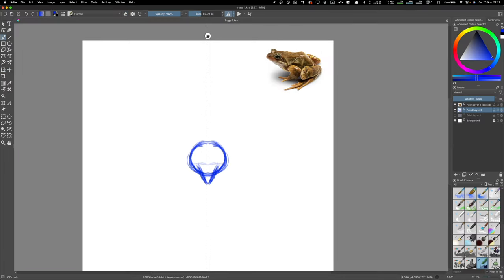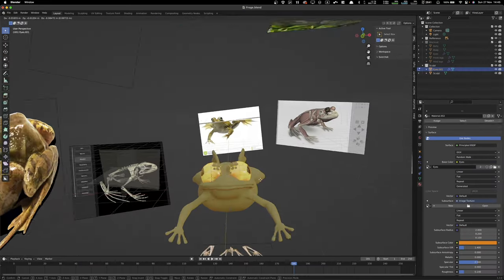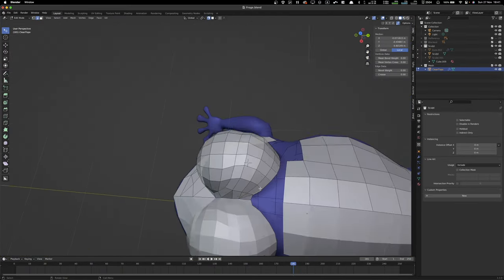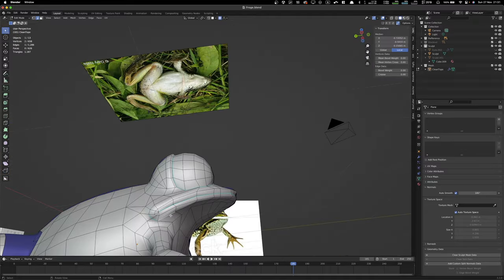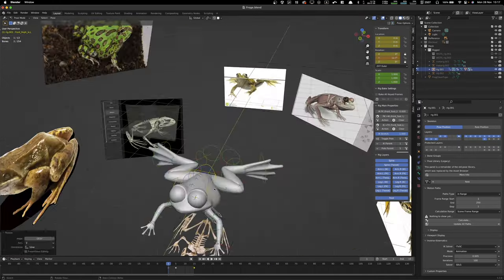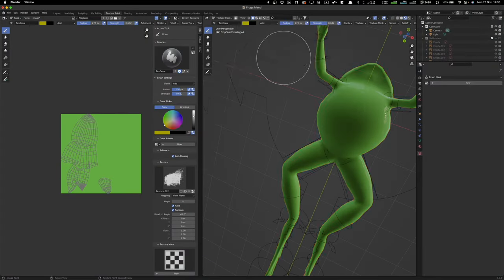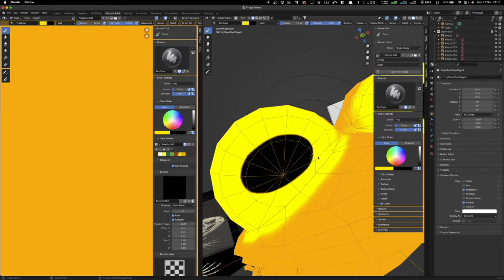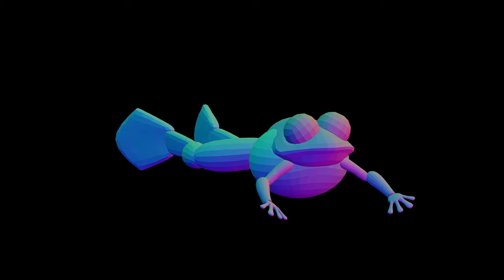Speed Modelling a Frog 🐸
Some stuff I'm doing for uni.